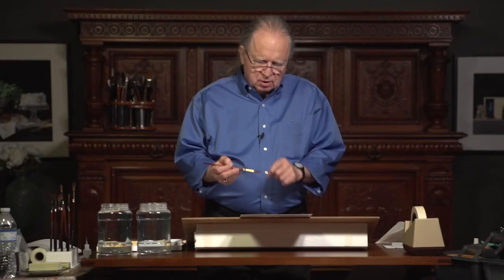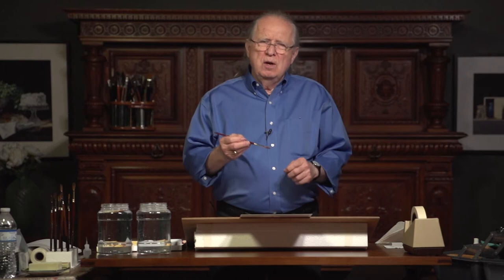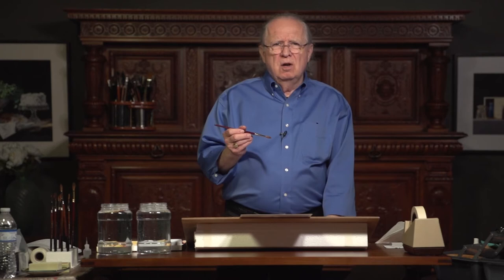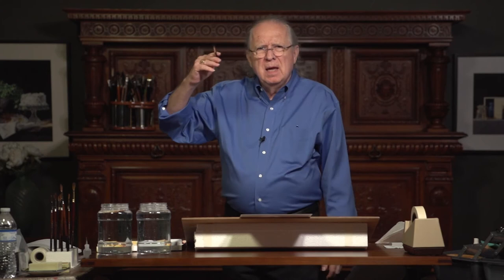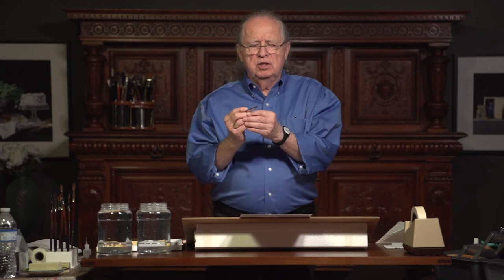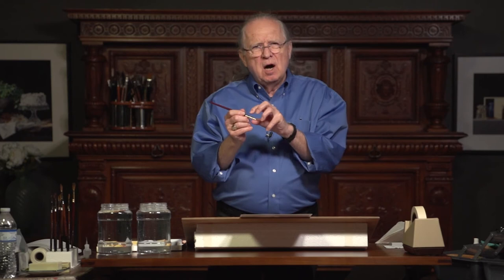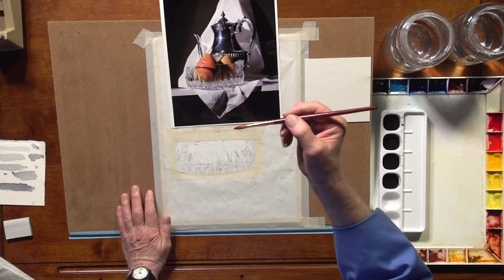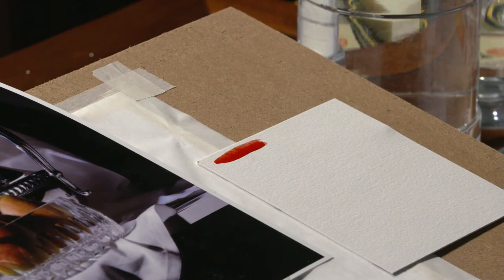Tip from Watercolorist Laurin McCracken